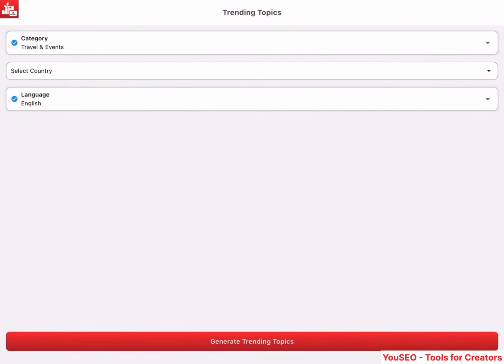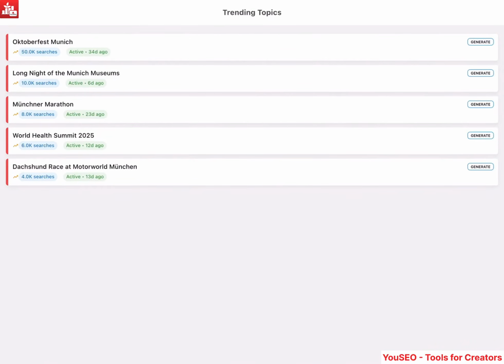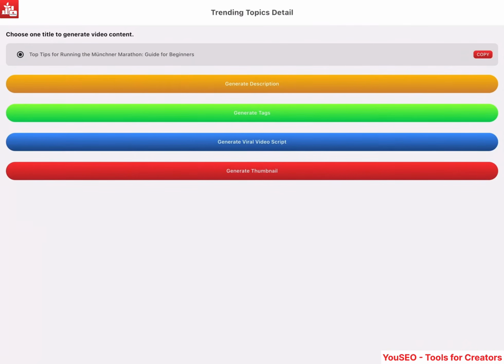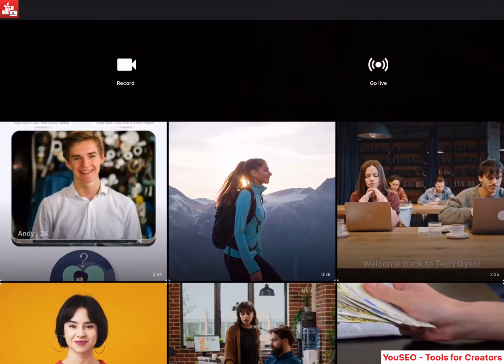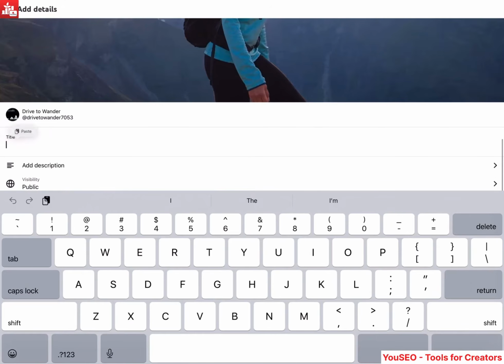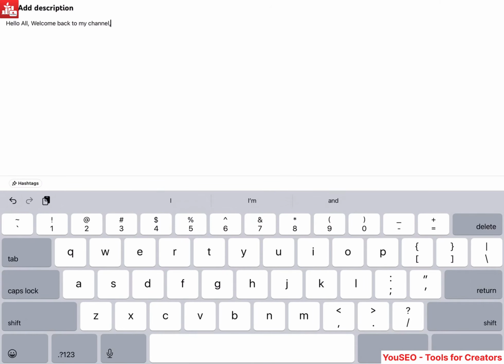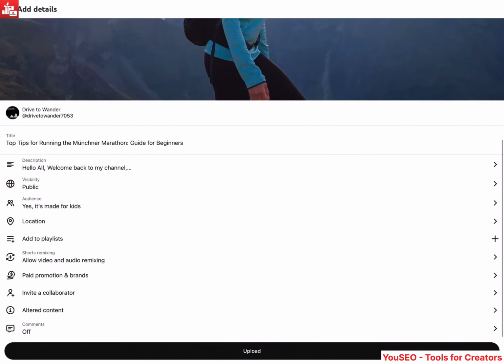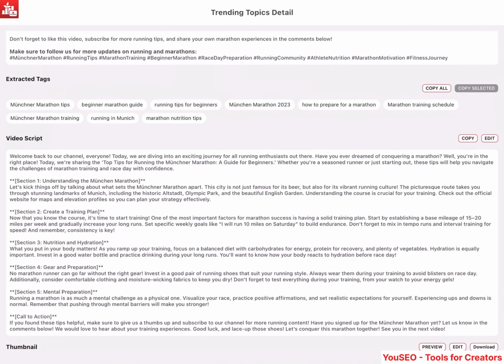How to Find Viral YouTube Video Ideas FAST (Go Viral & Get Monetized Quick)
Are you struggling to find what video to create next? Spending hours brainstorming video ideas, checking other creators, scrolling trends, but still getting low views? You're not alone. Most YouTube creators get stuck not because they can’t record or edit, but because they don’t know which topic is trending right now. And choosing the wrong topic means your video gets no reach — no views, no watch time, no subscribers.
In this video, I’m showing how to find trending topics and create content that goes viral, gets massive views, and helps you reach YouTube Monetization faster.
Whether you’re trying to get 1000 subscribers and 4000 watch hours, or scale an established channel — using the right viral content strategy can change everything.

🔥 Why Trending Topics Matter
When you create videos around what people are currently searching for, your chances of ranking higher in YouTube Search & Suggested feed increases dramatically.
That means more views + more watch time + faster growth.

• How to find real-time trending topics
• How to generate viral-title ideas that get more clicks
• How to create SEO-friendly video descriptions that rank
• How to write high-retention video scripts
• How to add keywords & tags that boost visibility
• How to create a high CTR thumbnail idea
• How to make content that actually goes viral

🚀 Tool Used in This Video: YouSEO App
YouSEO is a one-stop YouTube Creator Tool that helps you:
• Find trending topics instantly
• Generate high-CTR titles
• Create descriptions & video scripts
• Get tags + ranking keywords
• Plan viral thumbnail ideas
No need to brainstorm. No guesswork.
Just pick topic → create → upload → grow.

✔ New YouTubers trying to grow
✔ Creators struggling to get views
✔ Channels stuck below monetization
✔ Anyone wanting to go viral faster
✔ People who want to earn money online through YouTube
What type of videos do you make?
I’ll reply with trending keywords specific to your niche 👇

Timestamps:
0:00 Intro: Why Trending Videos Matter
0:45 Step 1: Craft Trending Video Titles
1:10 Step 2: Write SEO-Friendly Descriptions
1:30 Step 3: Design Click-Worthy Thumbnails
2:20 Step 4: Use Trending Tags & Keywords
3:50 YouSEO App: Your Secret Weapon
4:20 Call to Action: Download YouSEO Now!

how to find trending topics, trending youtube video ideas, viral video ideas, youtube keyword research, how to grow youtube channel fast, youtube seo tips, how to get more views on youtube, how to get 1000 subscribers, how to get 4000 watch hours, make viral videos, youtube monetization guide, youtube algorithm strategy, best app for youtube growth, find viral topics fast, how to rank youtube videos, high search volume keywords for youtube creators, content ideas for small youtubers